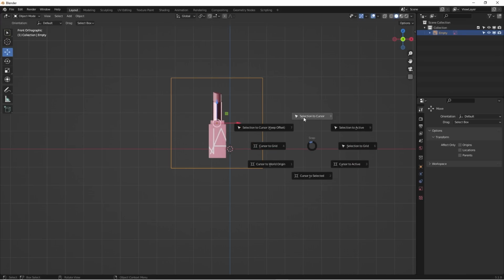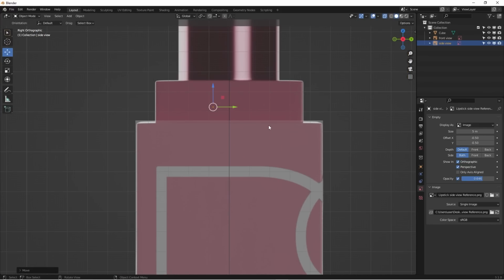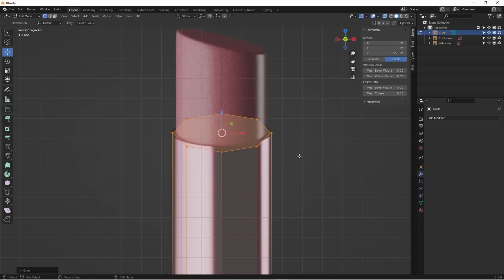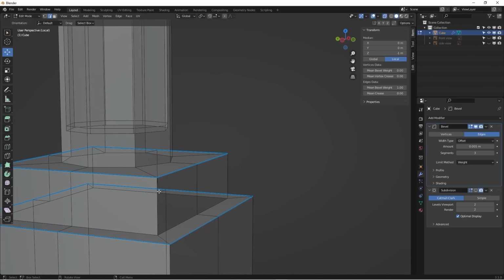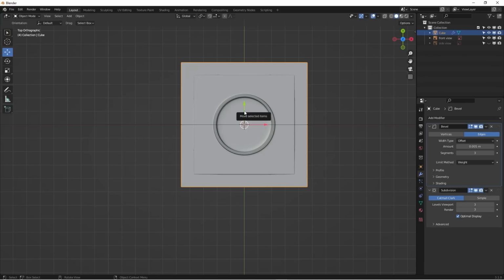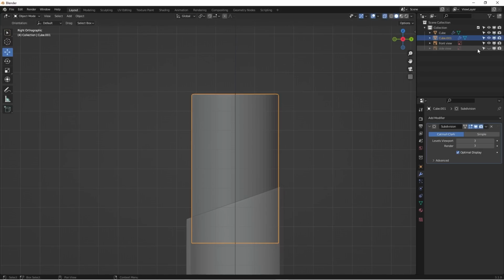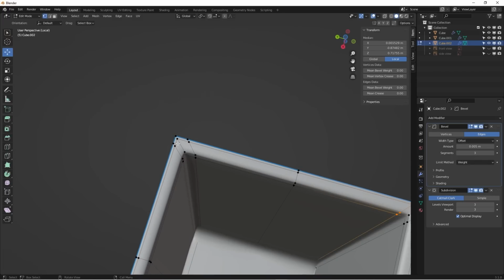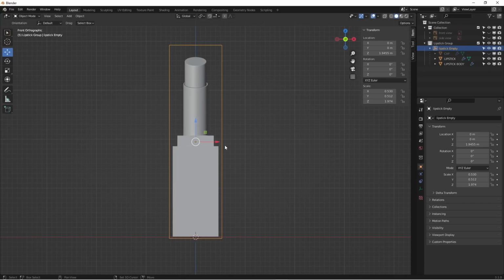04 Lipstick Modeling